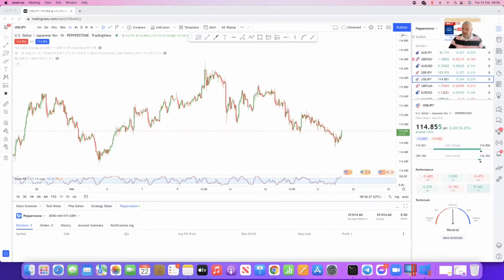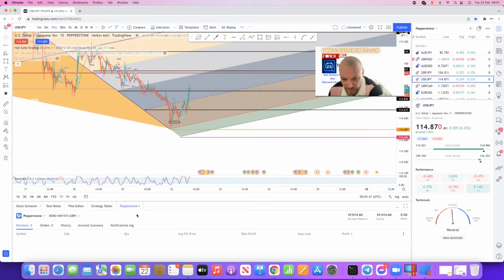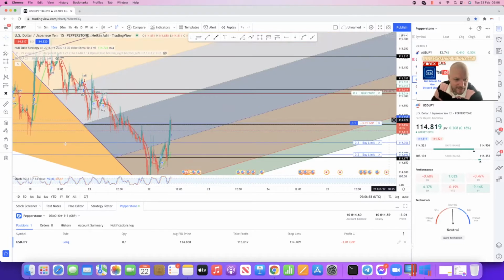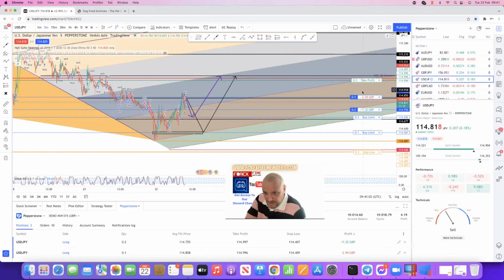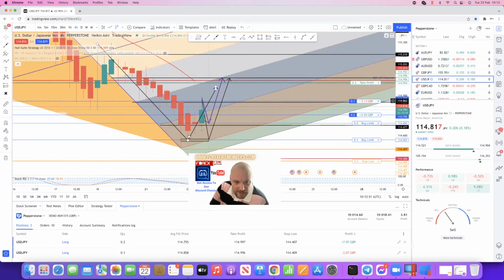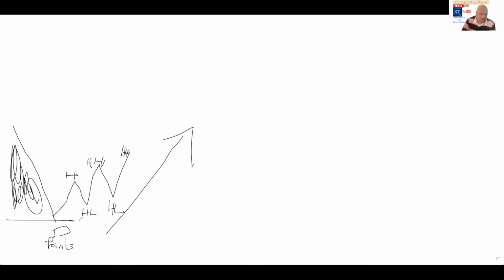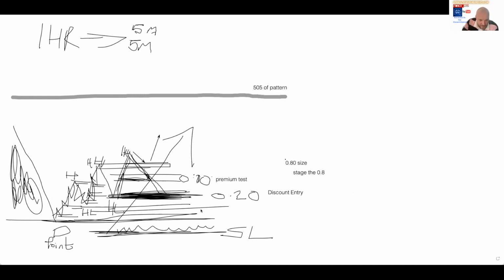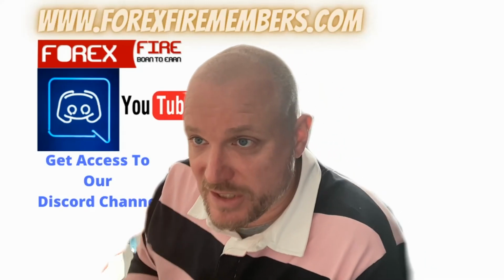Trading Forex Harmonic Pattern With Pitchforks Hull Strategy Day 5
Today i chat about smart trading entries not smart money
We use this method when staging in entries based in our structure points